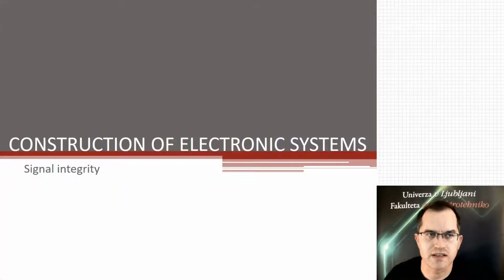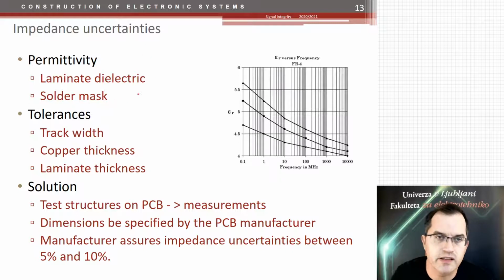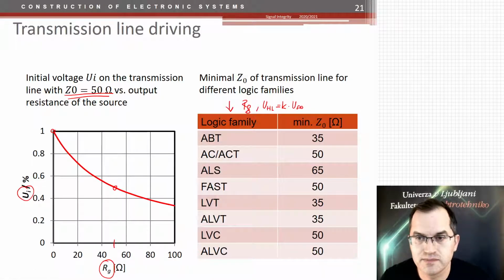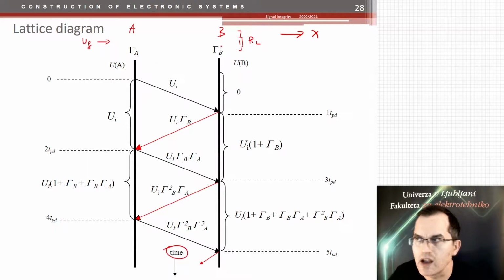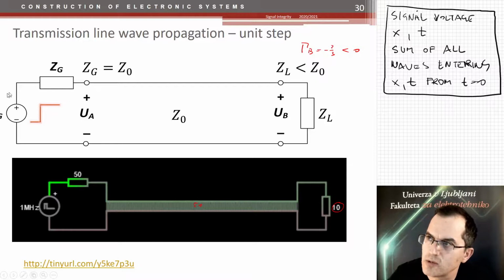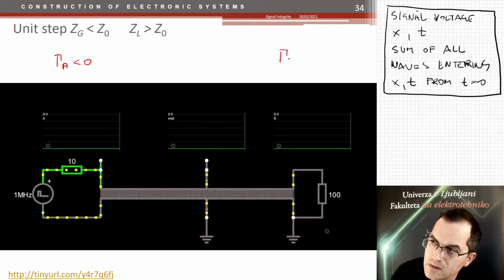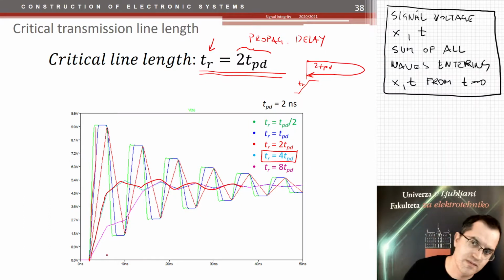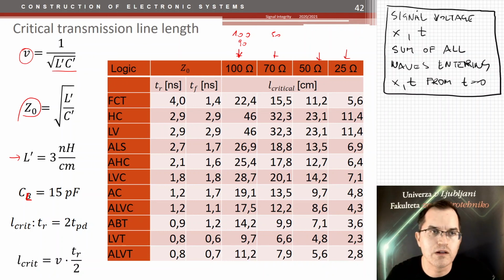CES #11: Signal integrity part 1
Sognal integrity is related to the transmission line properties. Signal propagation speed and characteristic impedance. Signal on transmission line can be reflected due to source/load mismatching which can cause some problems, such as signal reshaping, high frequency EMI and so on. All this appies only to the lines that are longer that their critical length.

0:00 Intro
2:32 EM wave impedance
4:43 Types of transmission lines
6:00 Electrical model of transmission lines
11:12 Impedance uncertainties
12:32 Impedance calculations
14:45 Signal propagation simulation
16:43 Transmission line driving
22:45 Wave reflections
26:13 Examples of wave propagation
28:52 Signal propagation
32:54 Lattice diagram
40:30 Steady state voltage
43:30 Examples
1:01:38 Under- and over-driven transmission line
1:04:30 Critical transmission line length
1:08:09 Effects of capacitive load
1:13:51 Critical length calculations